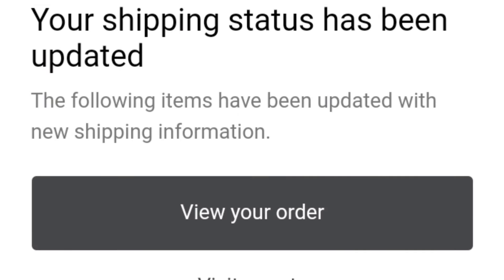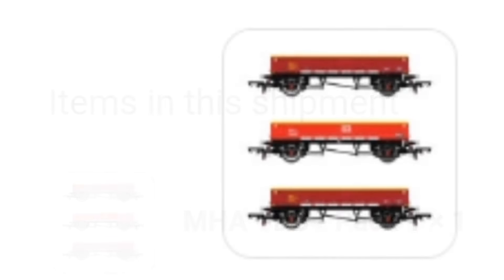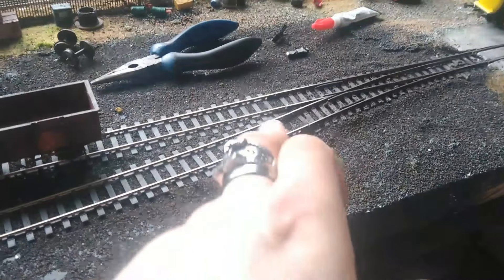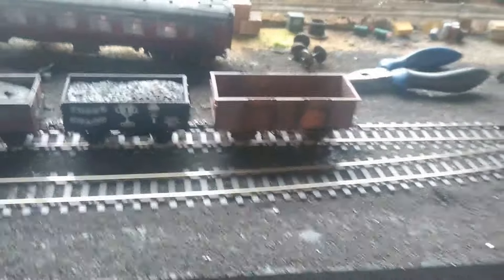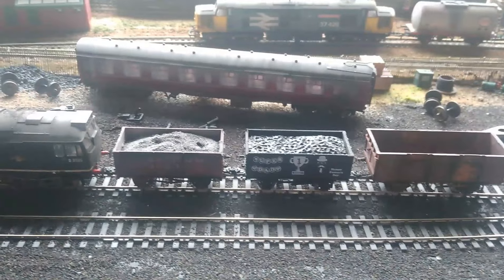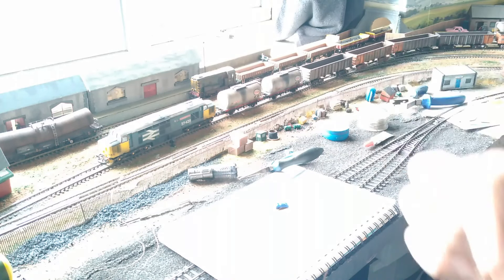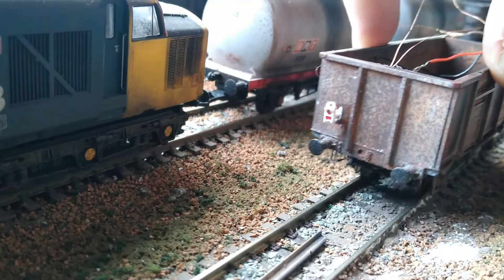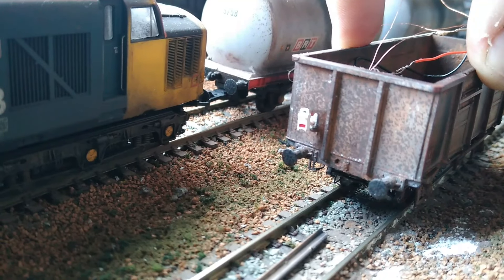Working End of Train Lamps? (FIDDLY!!😬) | Iron Horse Weekly ep14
Things are getting there now!
Progress with the hillside AND we give these
End of train lamps a try 🙂🤘

Weathering commissions are now open!😁